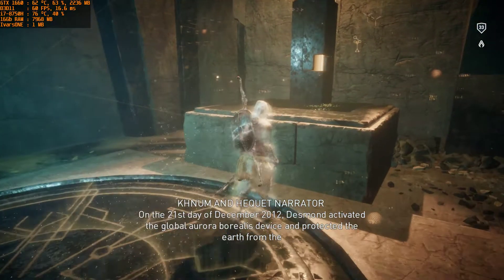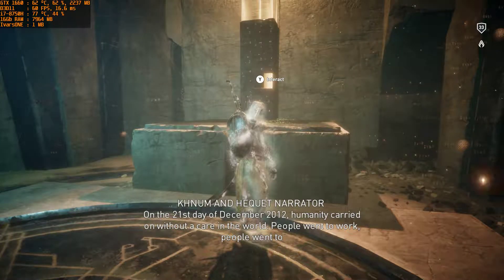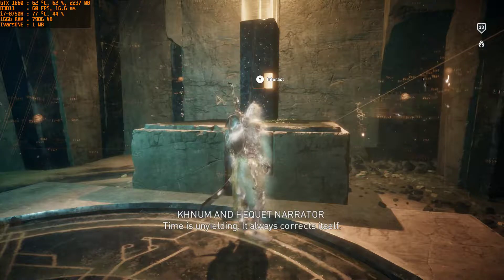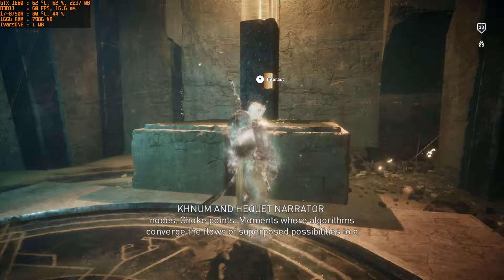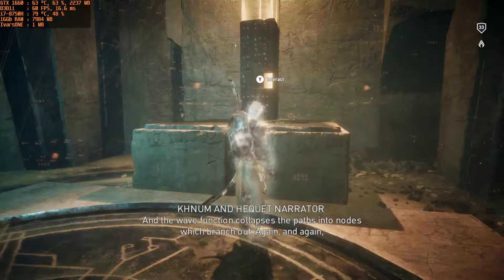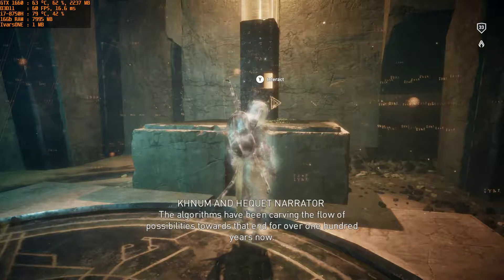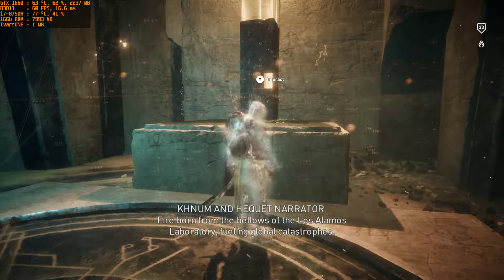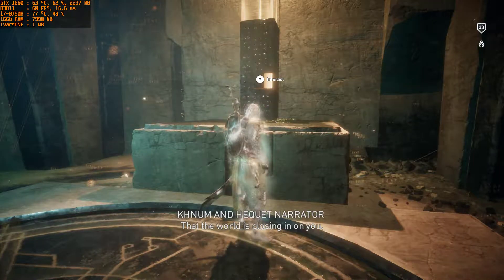Assassin's Creed: Origins Walkthrough Part 88 - "Hermopolis Stone"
✅Assassin's Creed: Origins Walkthrough Gameplay

✅Ancient Egypt, a land of majesty and intrigue, is disappearing in a ruthless fight for power. Unveil dark secrets and forgotten myths as you go back to the one founding moment: The Origins of the Assassin’s Brotherhood.

✅Title: Assassin's Creed® Origins
Genre: Action, Adventure, RPG
Developer: Ubisoft Montreal
Publisher: Ubisoft
Franchise: Assassin's Creed
Release Date: 27 Oct, 2017

🔊MSI-GL73 8SD:
CPU: Intel i7-8750H, 4.1GHz (Coffee Lake)
GPU: NVIDIA GeForce GTX 1660 Ti 6GB
RAM: 16 GB DDR4 2400 MHz
HDD: Seagate Barracuda Pro ST1000LM049 1TB 5400 RPM
SSD: Team Group MS30 512GB M.2 PCIe 3.0

Didn't Find Game You Wanted? Check My Channel With More Than 150+ Games

✅Recorded with ShadowPlay (1080p60, 50mpbs and VideoToVideo)
V-Sync On, 2-5 Fps decrease
Medium Settings